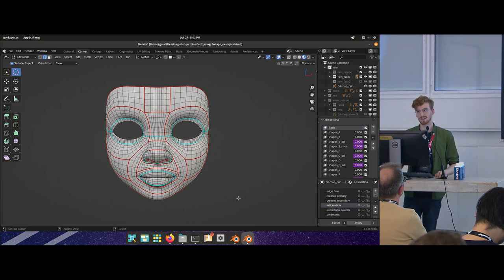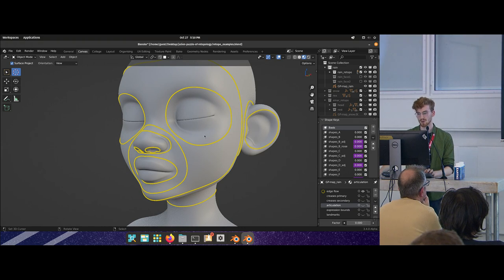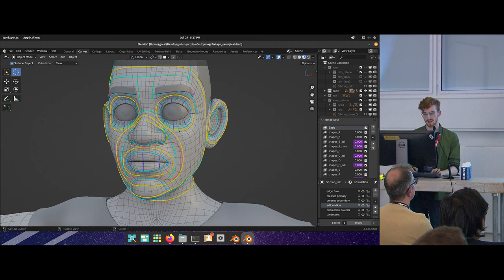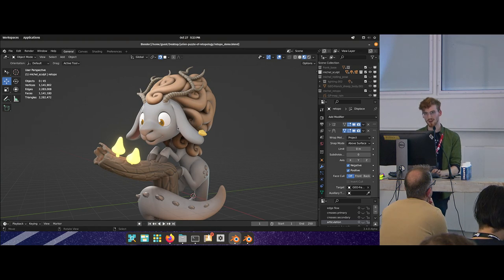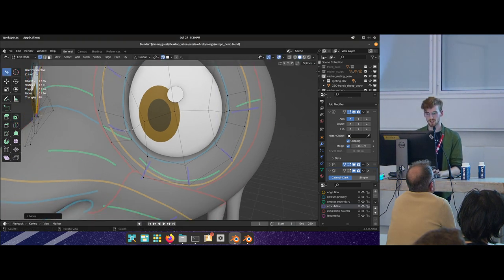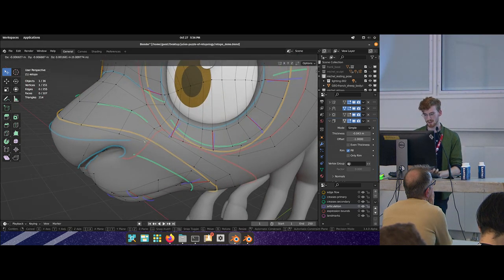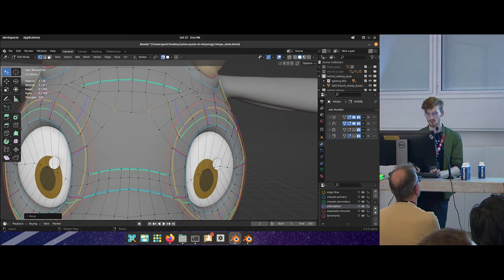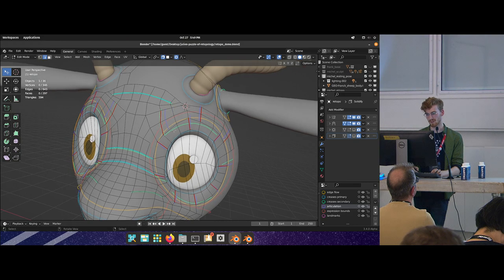The Puzzle of "Good" Retopology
Retopology is often seen as a daunting, complex or just plain boring task.
But on top of that it's also not very obvious what is seen as a "good retopology" when used for film production.

Join this live retopology session to learn practical and theoretical workflows & tools to create consistently great retopologized models in a fun & easy to understand way.

A lot of this will be based on experience from working on Blender Open Movie productions.

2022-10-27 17:00 at the classroom.